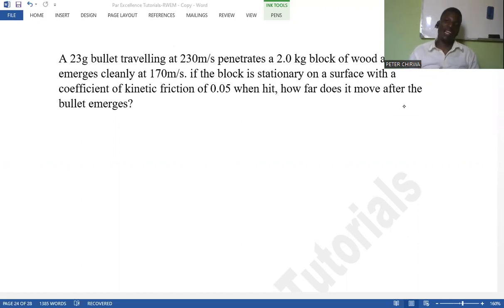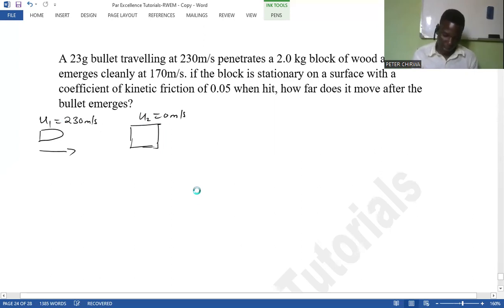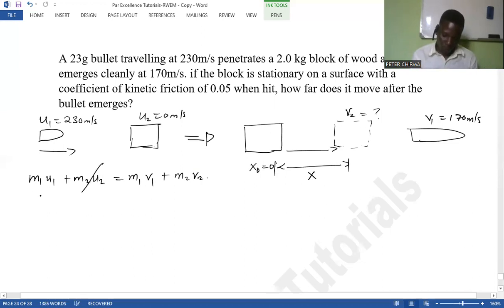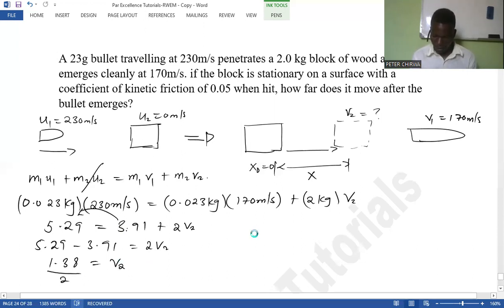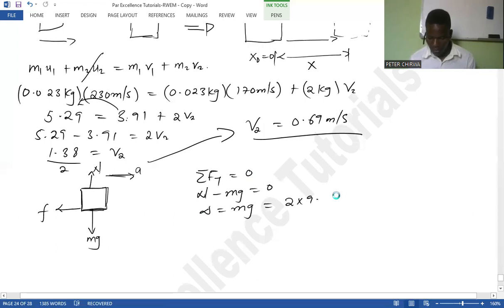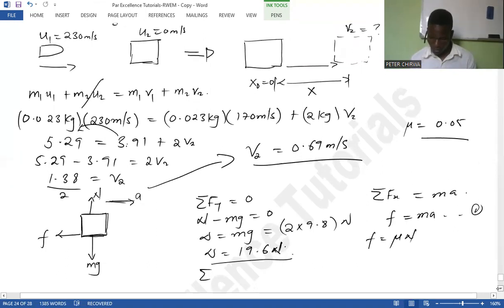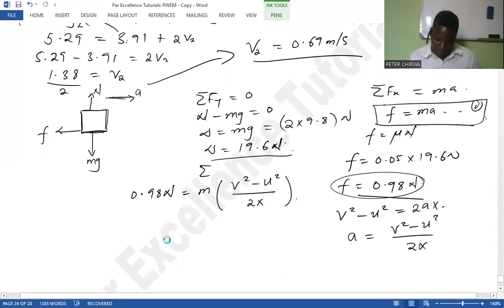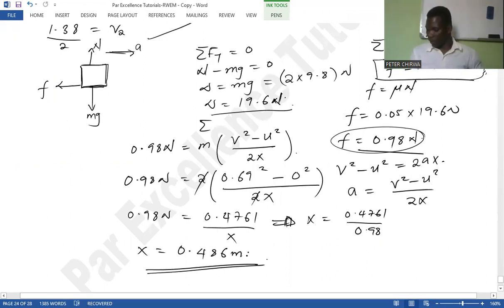A 23g Bullet Travelling at 230m/s Penetrates a 2kg Block of Wood...||Momentum